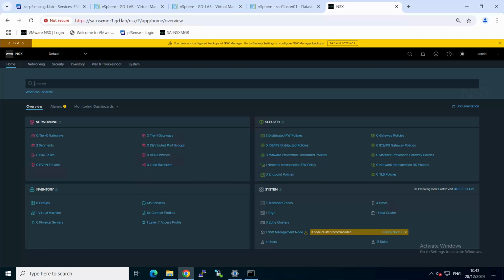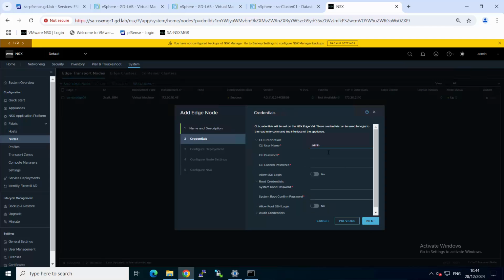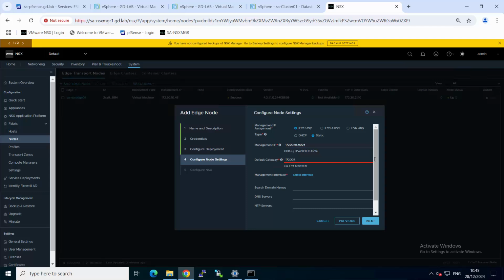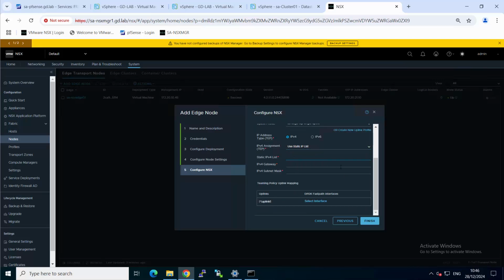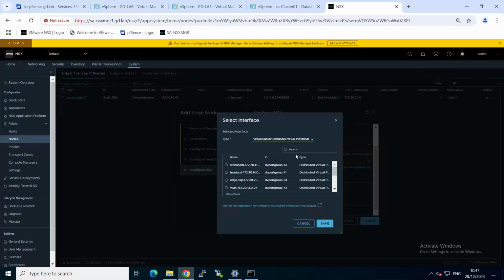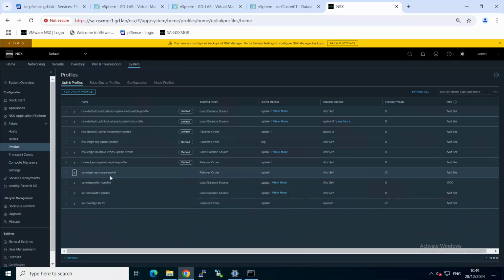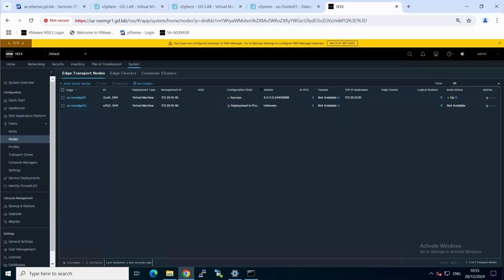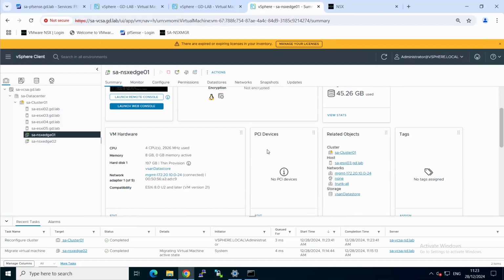NSX 4.x Series - Edge Deployment via UI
In this video I show the deployment of NSX Edge via NSX UI.
I also check before and after how the Network Topology change and the relative object on vSphere Distributed Virtual Switch.
This video is a part of the article present on my blog giovannidominoni.it, is part of the series of blogpost related to NSX 4.x